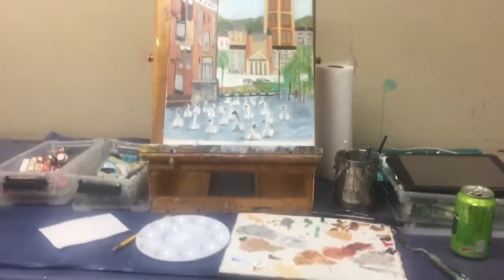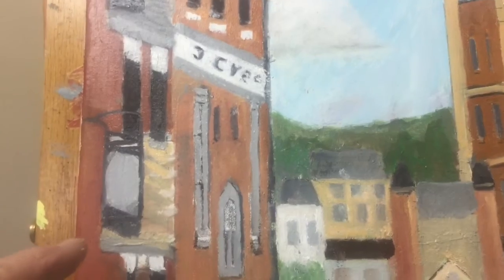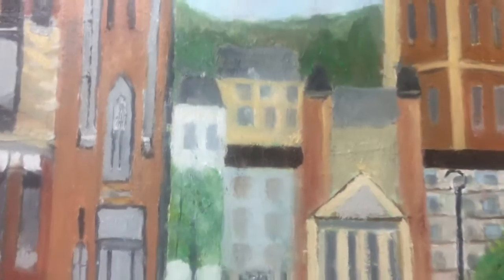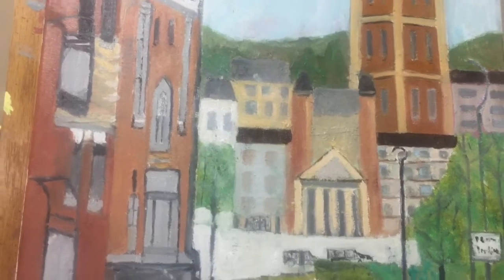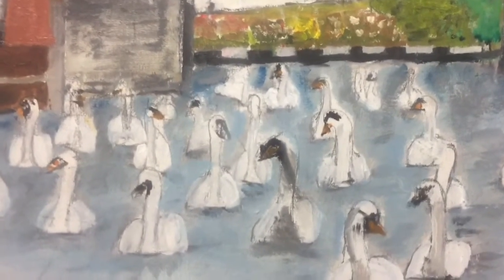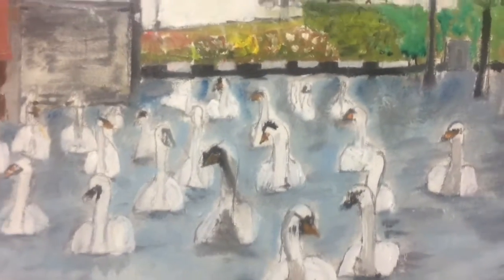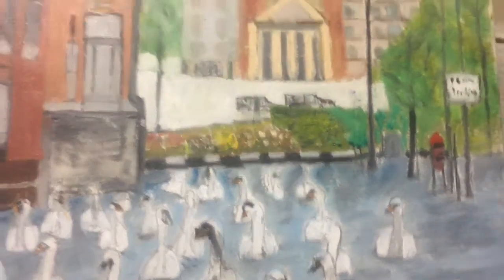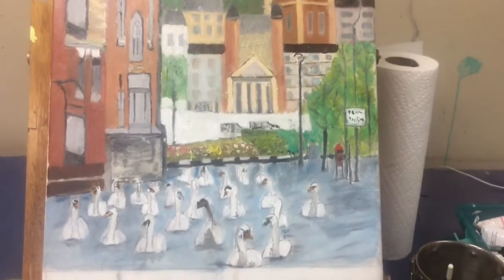Art Class - O Learned One - Swans - Oil on Canvas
Welcome to the Open Art Studio of Cynthia Parsons.  Enjoy this Art Class Moment of painting tips, techniques, painting from Nature & personal insights of painting students and international art experts.  more below...

Parsons' Art Class student O Learned One paints an oil on canvas of swans  European town.

Grumbacher
Winsor & Newton
Fredrix Canvas
Holbein